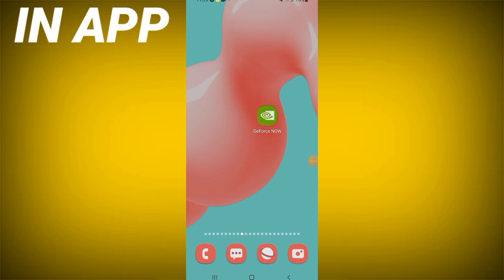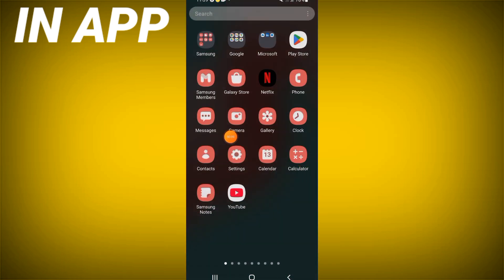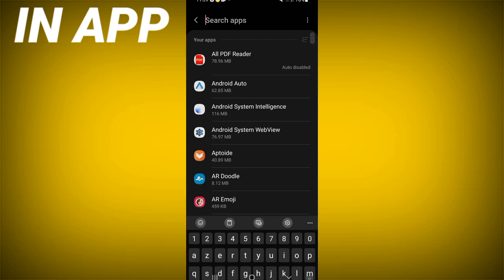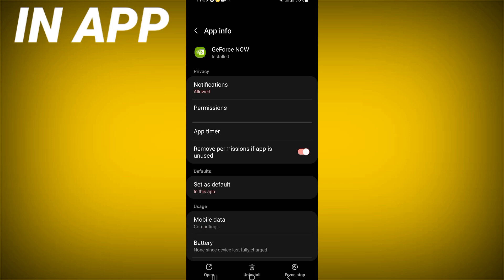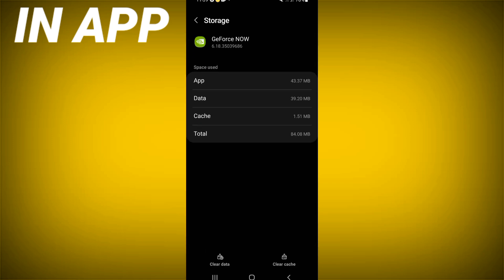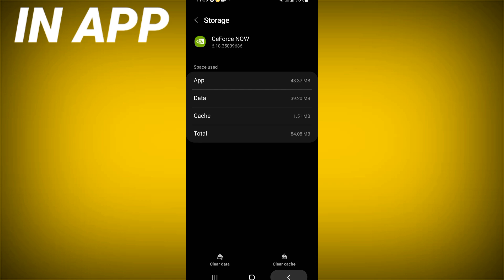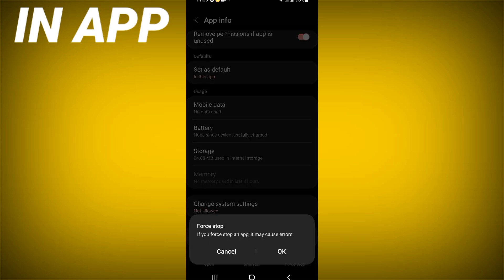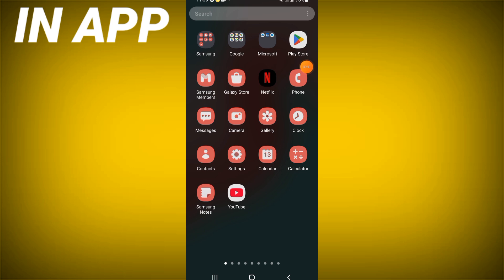How To Fix GeForce NOW App Bug Problem | Step By Step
inapp